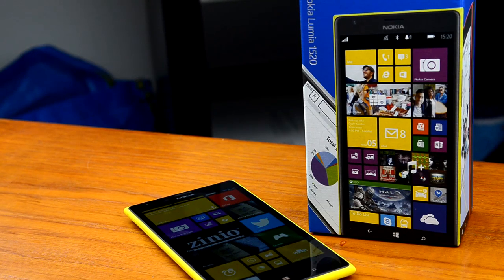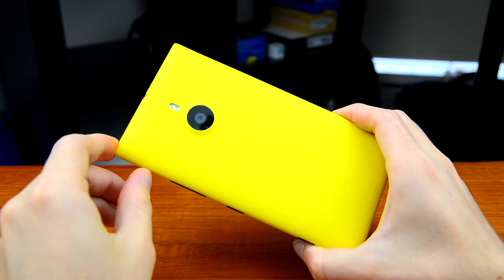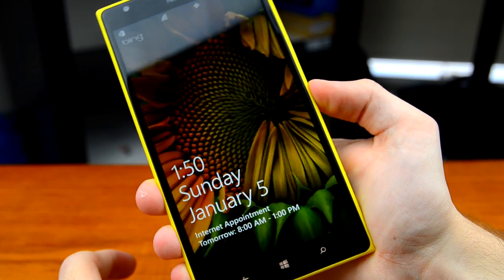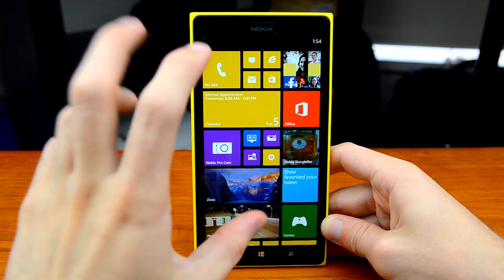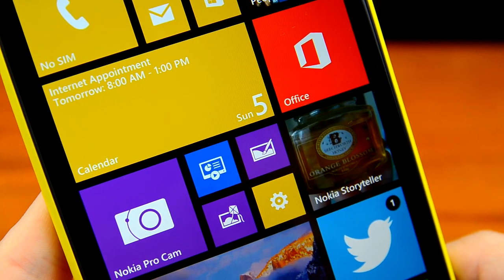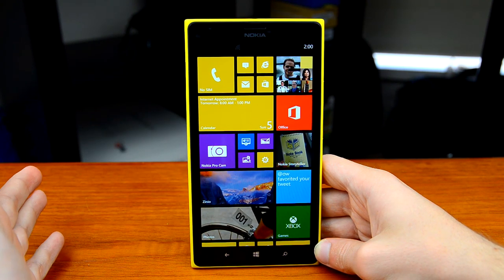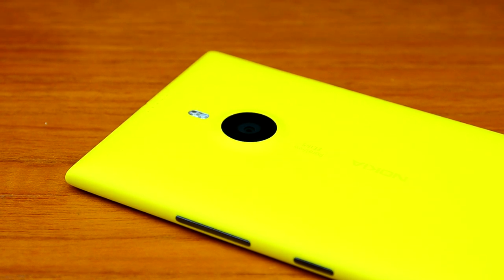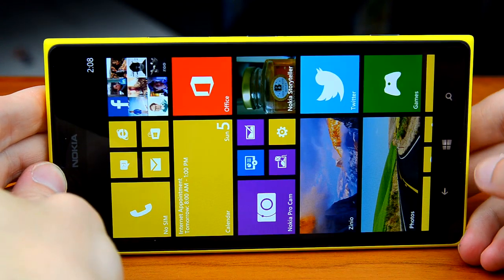Nokia Lumia 1520 Review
A massive and powerful Windows Phone by Nokia.